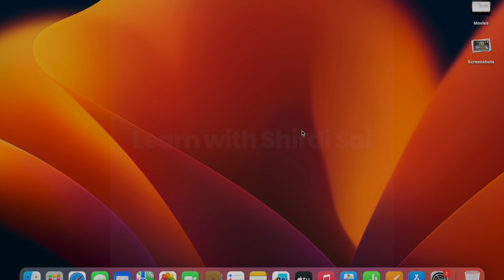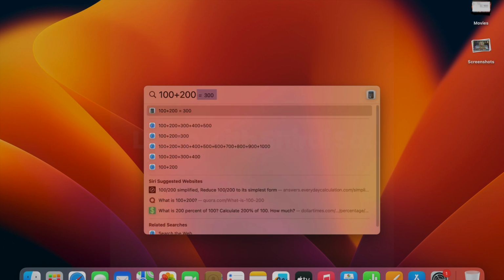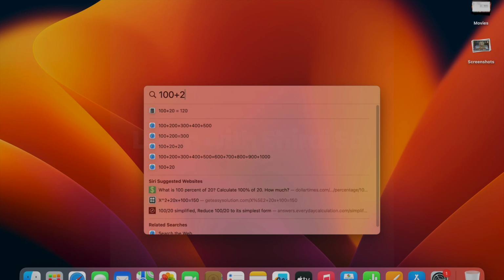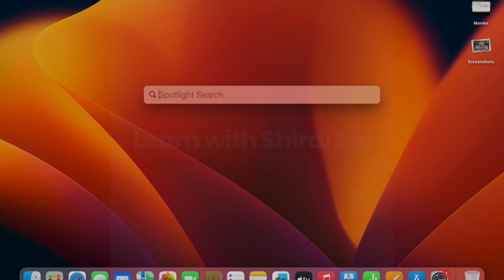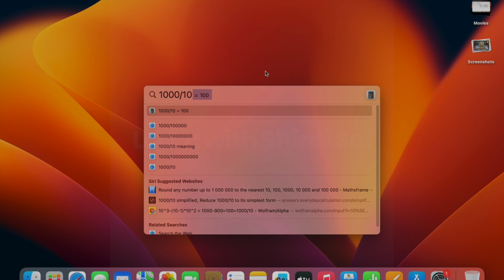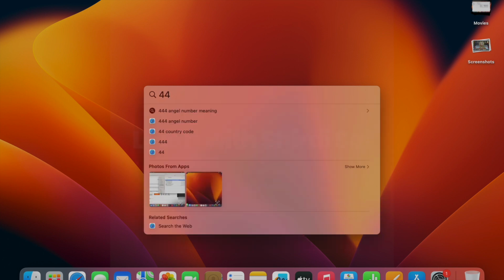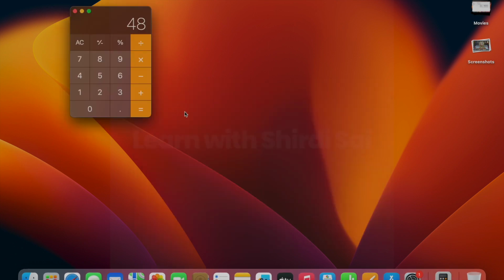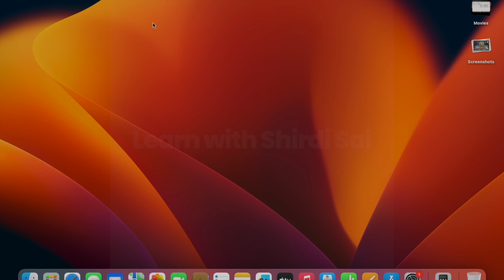How to do Calculation using Spotlight Search in Mac | Ventura | macOS Tutorial